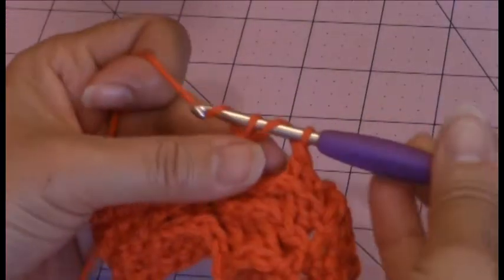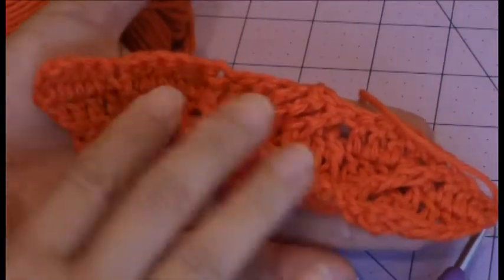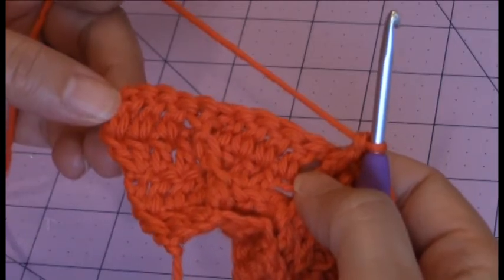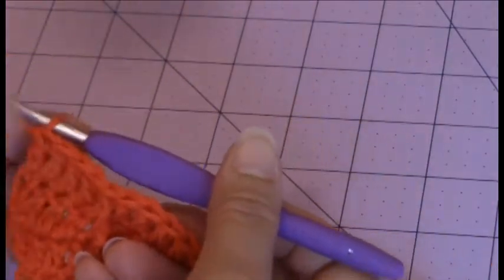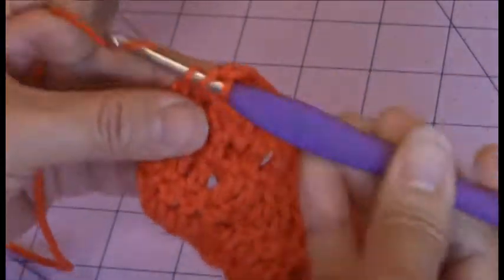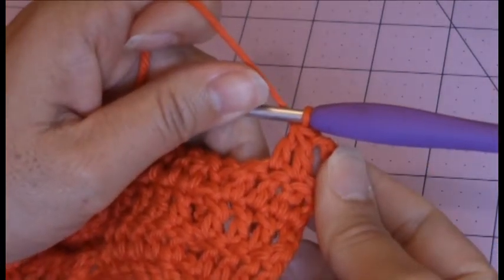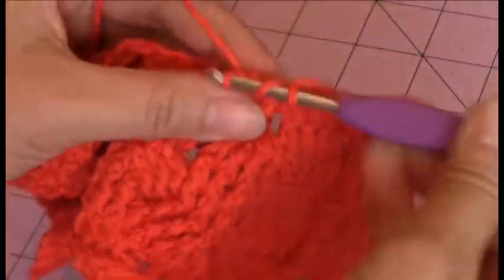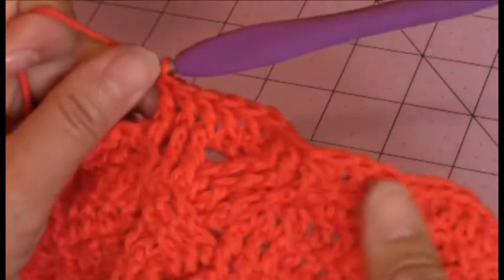Crochet Pumpkin Hot Pad Potholder With Braided Cable Part 2 of 3 DIY Video Tutorial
This video tutorial will show you step-by-step how to make this crochet pumpkin hot pad potholder and/or kitchen towel topper with a braided cable. Thank you very much!